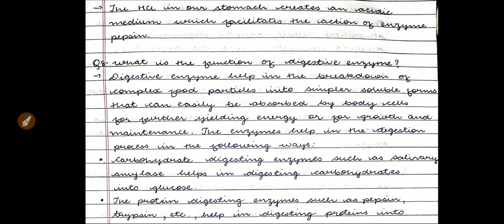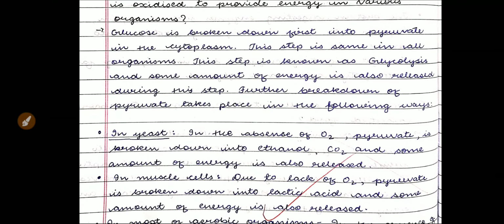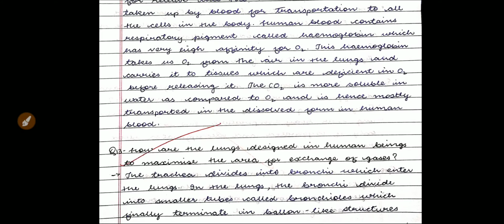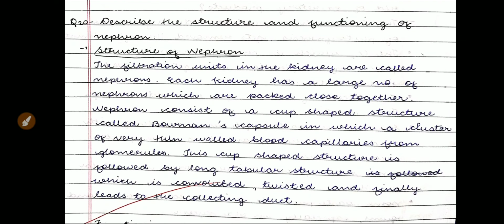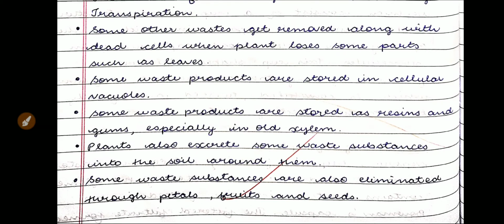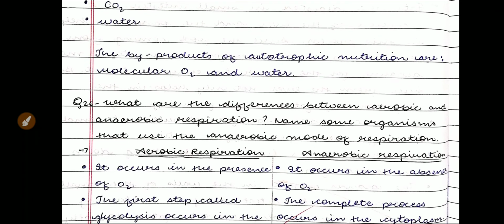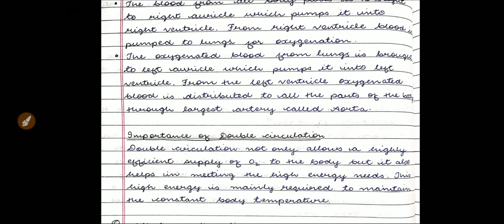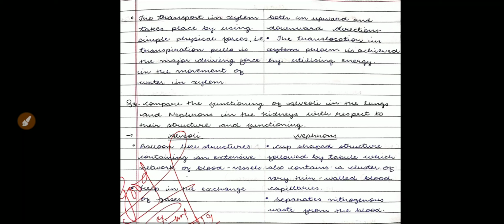Life Process (Part-3) Class 10th Notes for class 10 biology | CBSE Science Chapter-6 | CBSE Imp. QnA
Life Process (Part-3) Class 10th Notes for class 10 biology | CBSE Science Chapter-6 | CBSE Imp. QnA High Pace Education

life process
life process class 10th notes
life processes notes class 10
notes for life process class 10
life processes
life process class 10th
life processes class 10
processes for class 10
life processes for class 10th
life process define
life process class 10th ncert
life process class 10th important questions
life process ncert solutions
life process of nutrition
life process of plant
life process in human beings
life processes mcqs
life process byjus
life process of human body
life process class 10th mcq
life processes notes
life process definition
life processes class 10 notes pdf
life process class 10th notes pdf
life processes notes class 10 pdf
life processes class 10 ncert
life processes class 10 solutions
life processes class 10 ppt
life process important question
life process imp questions
life processes in living organisms part 2
life processes biology class 10
life processes wikipedia
what is life process class 10
life process solution
life processes class 10 pdf
life processes solutions
what are life process class 10
life processes nutrition
life process ppt
life process question
class 10 biology
notes for class 10 biology
class 10 biology notes
notes of class 10 biology
class 10 biology s chand
class 10 biology ncert solutions
10 class biology 3 lesson